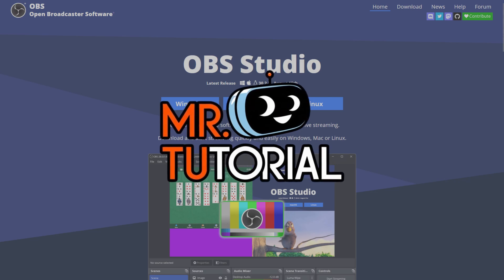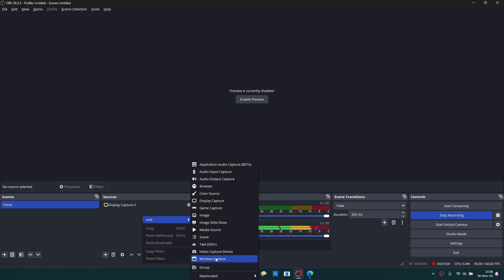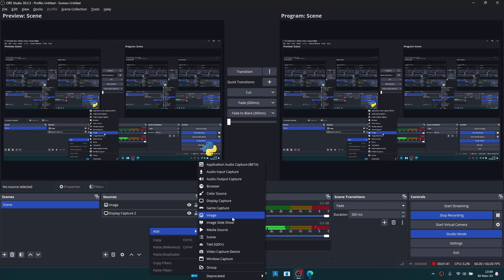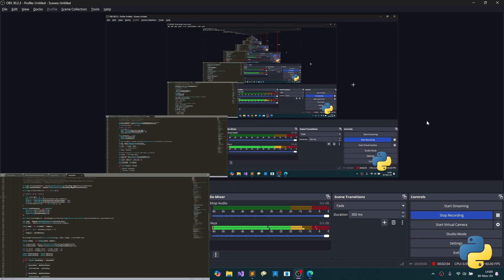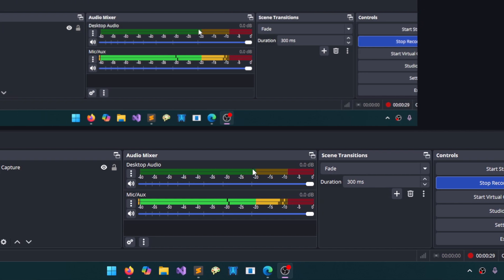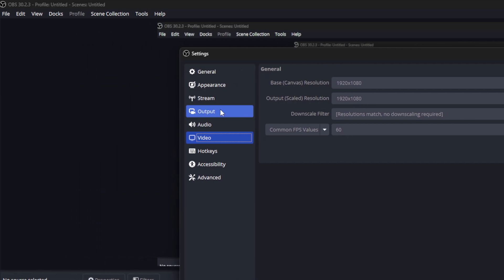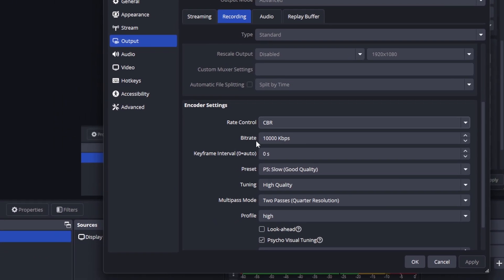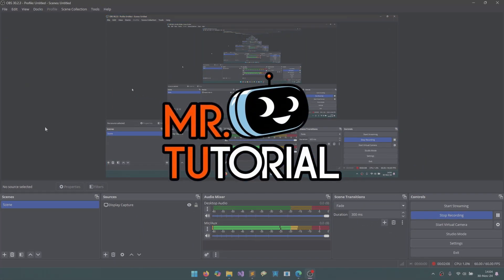Record Your Screen LIKE A PRO With OBS Studio!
Learn how to use OBS Studio and start recording your screen like a professional! It is free! In this tutorial, i'll show you the best settings, tips, and tricks to capture high-quality screen recordings with ease. Whether you're creating tutorials, walkthroughs, or live streams, OBS Studio has got you covered. Discover how to customize your recording settings, add overlays and chroma keys, and export your videos in the highest quality. Take your screen recording game to the next level with OBS Studio!